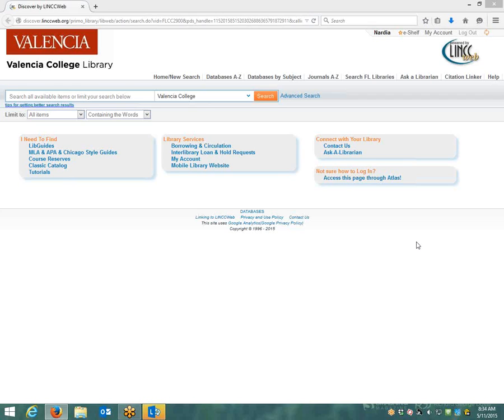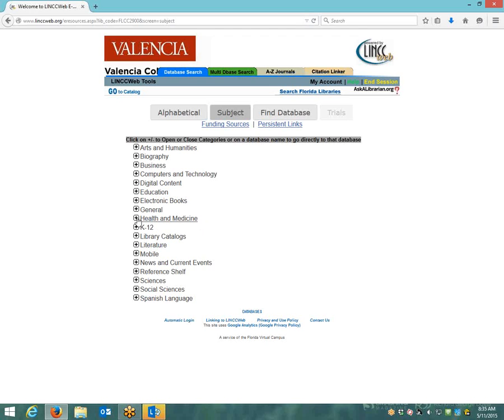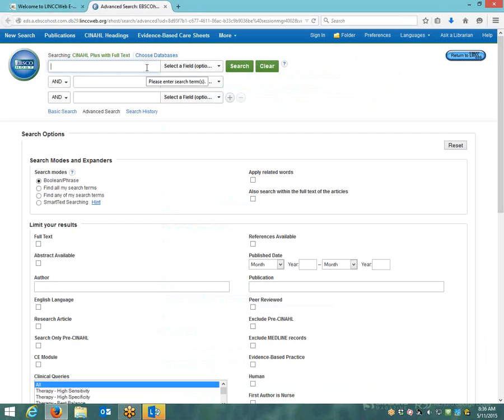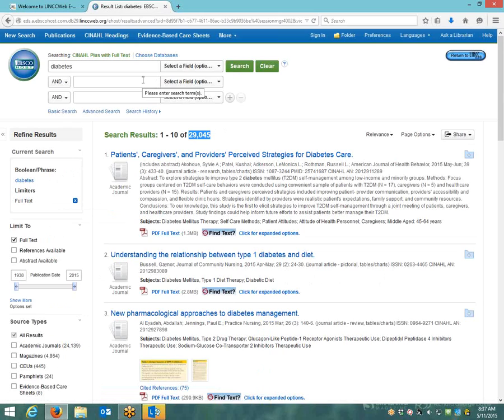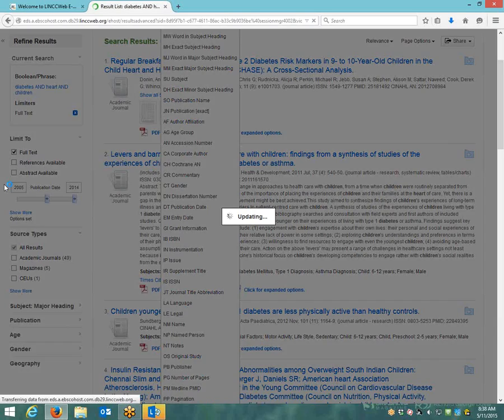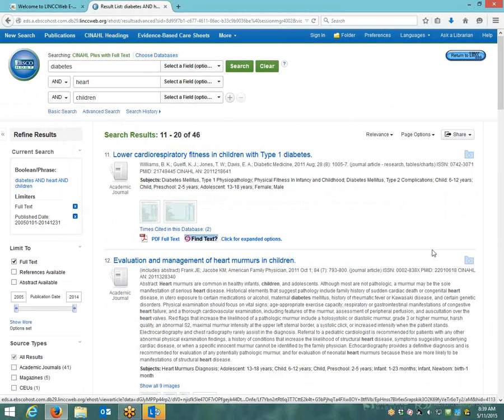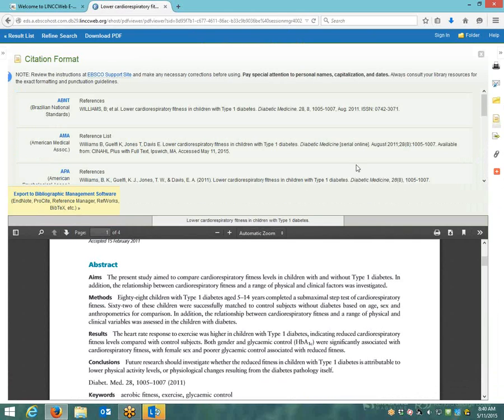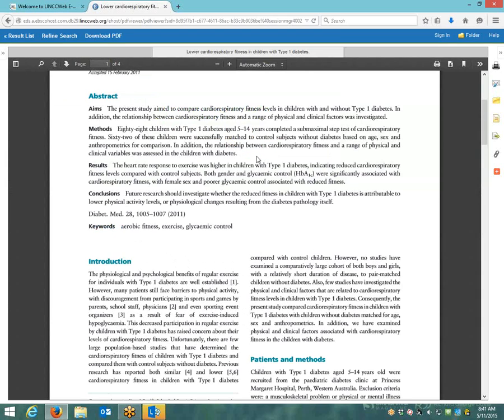Searching CINAHL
Description